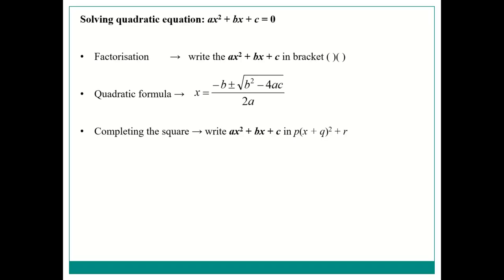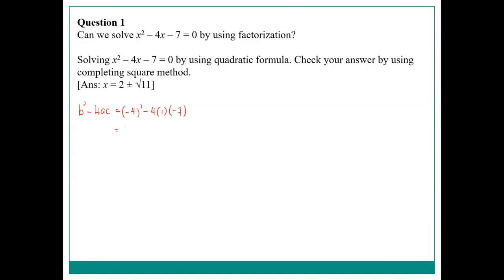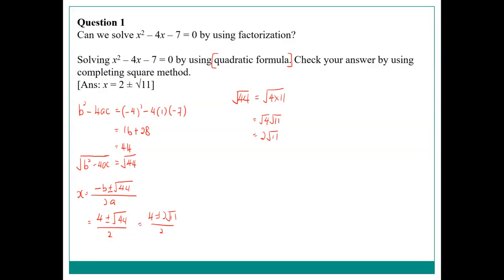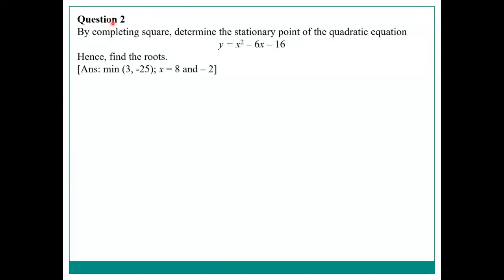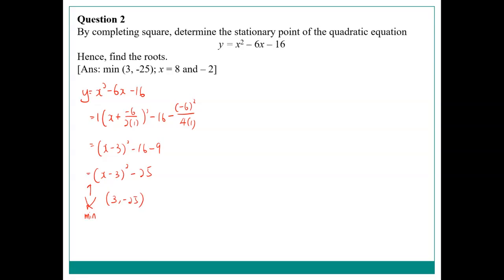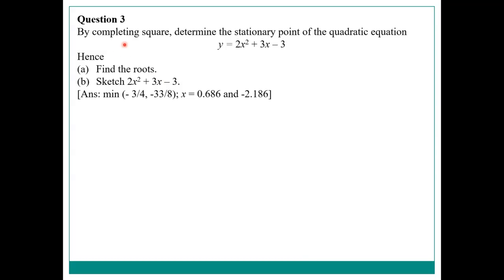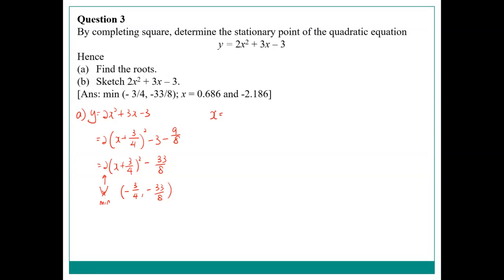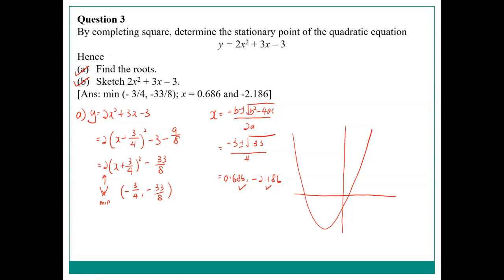IF0CMA Wk 5 lesson: Quadratic 2